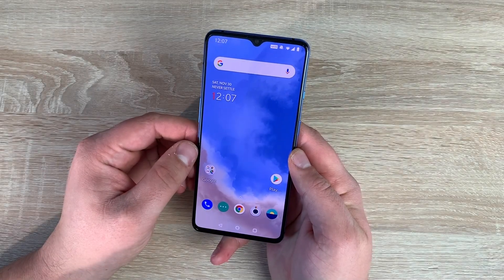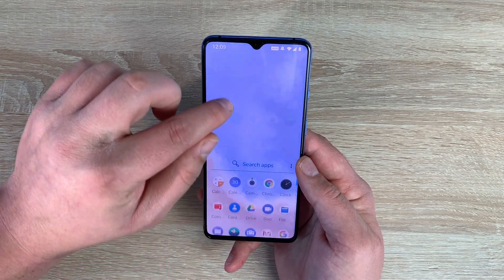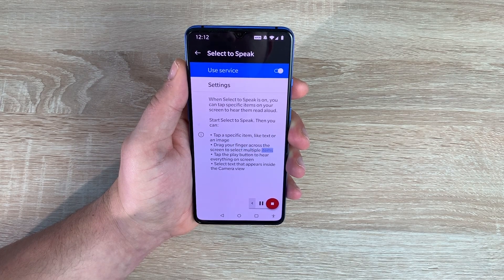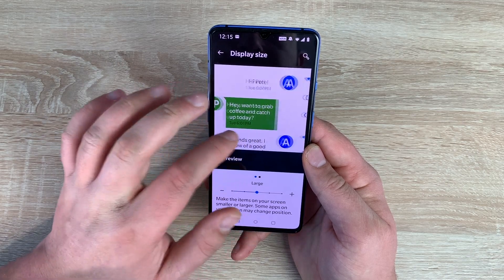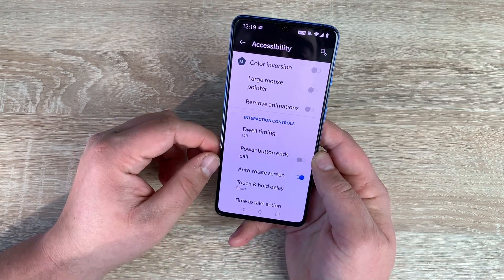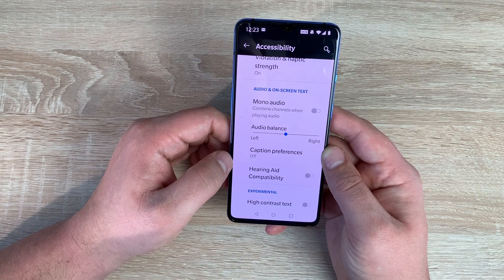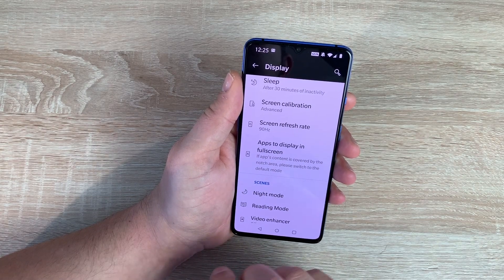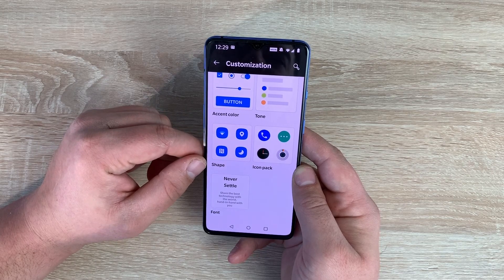OnePlus 7T Accessibility Settings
In this video, I go through all the accessibility settings and options I can find on the OnePlus 7T, with a large number of settings that help a wide range of different abilities even adding new options I was really impressed what Oxygen OS can offer.